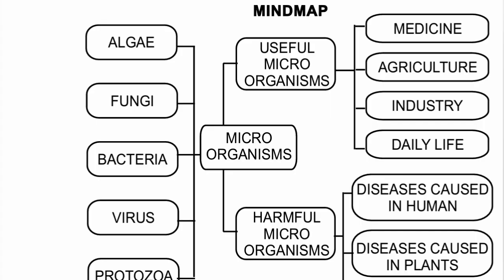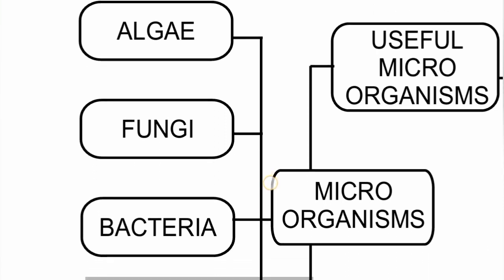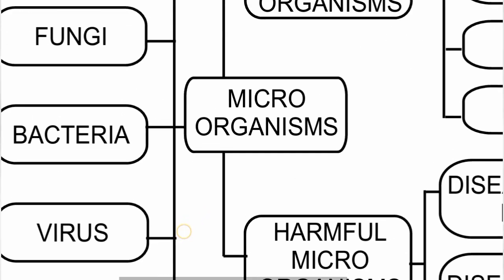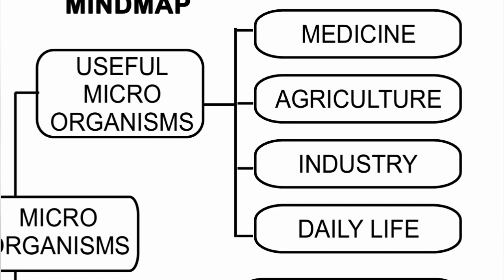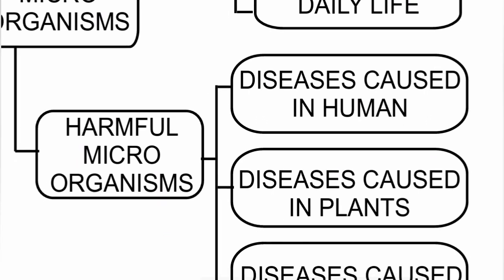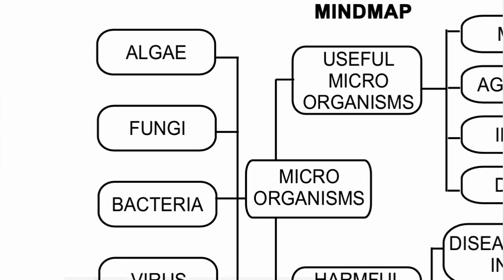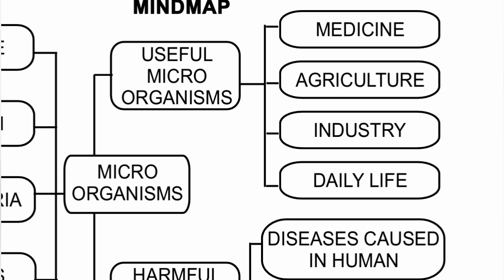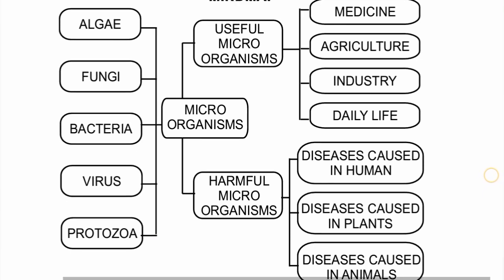8th Std - Science | Unit 16 - Microorganisms | Mind Map